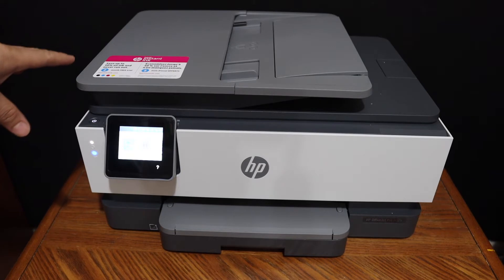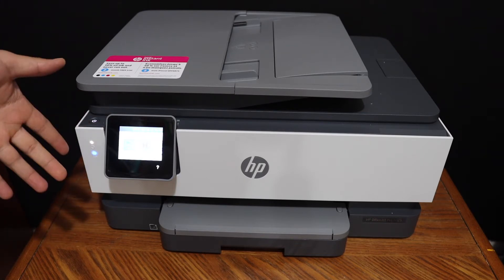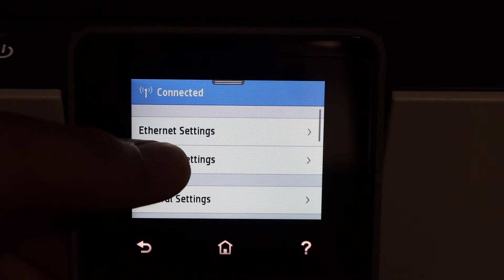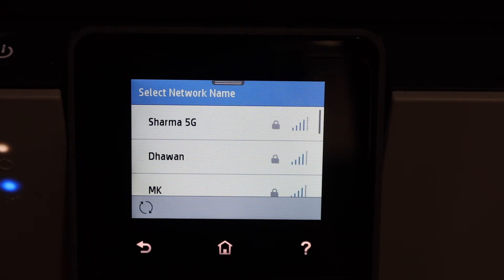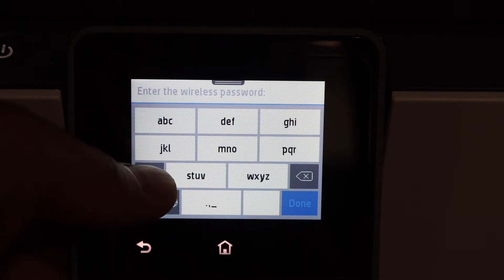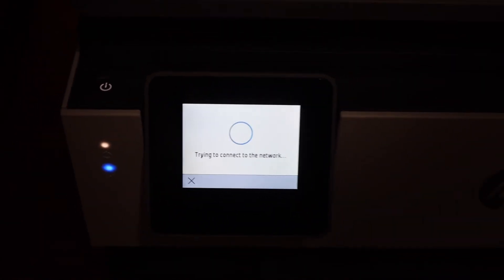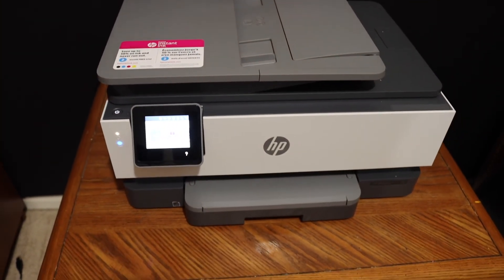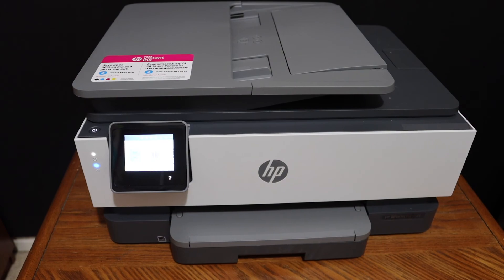HP OfficeJet Pro 8022 WiFi SetUp, Review !!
This video reviews the step-by-step method to do the WiFi SetUp of your HP OfficeJet Pro 8022 All-in-one printer. You learn how to connect this printer with the Wireless network of your home or office. You learn how to use the control panel and select the network setting and troubleshoot the problems related to the WiFi Setup.